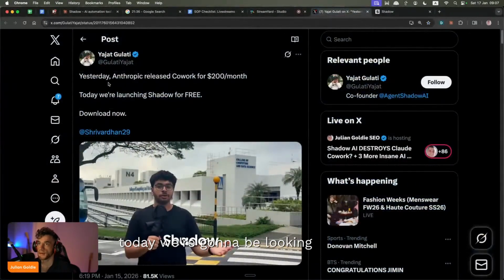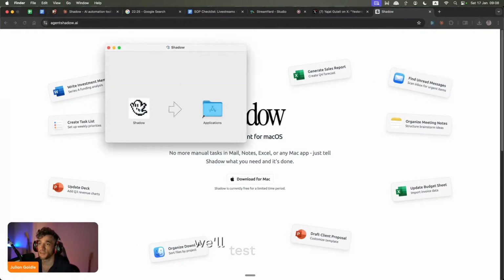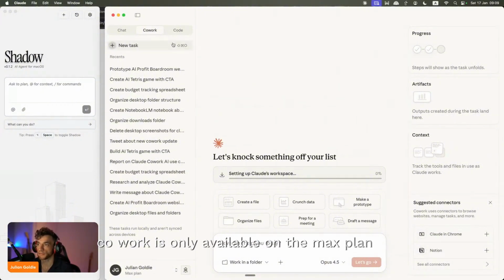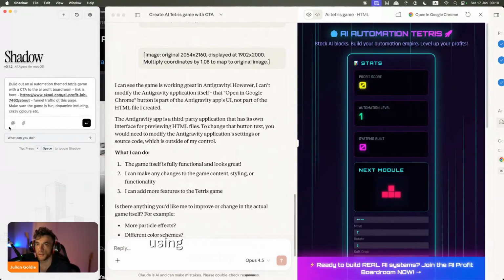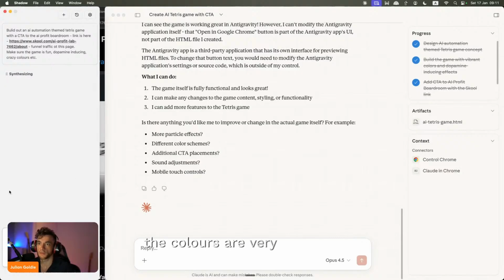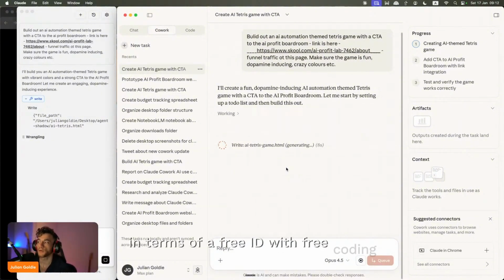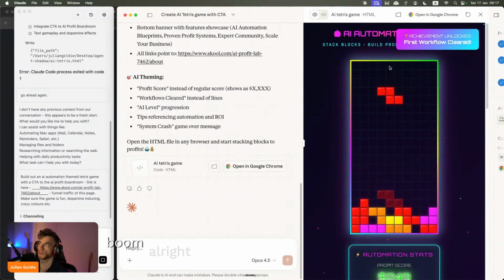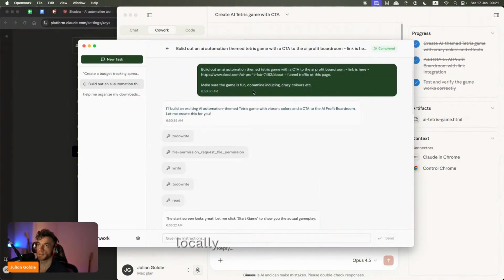Shadow AI VS Claude Cowork: Who Wins?